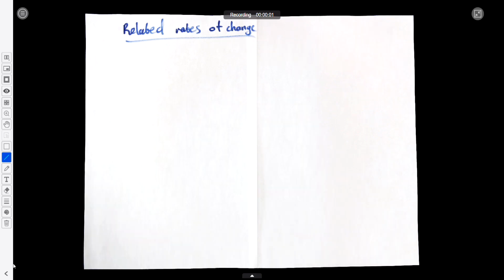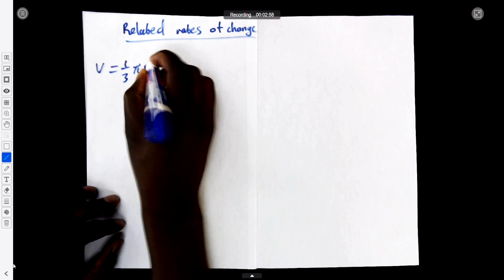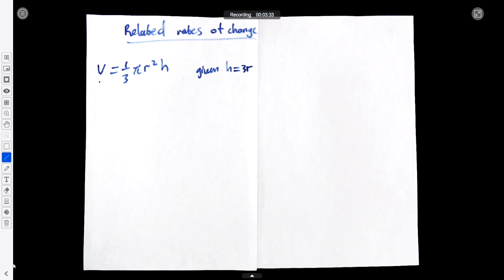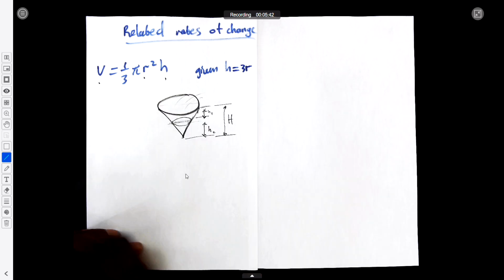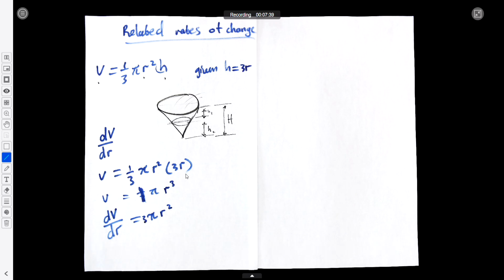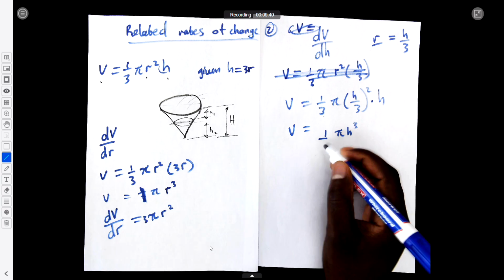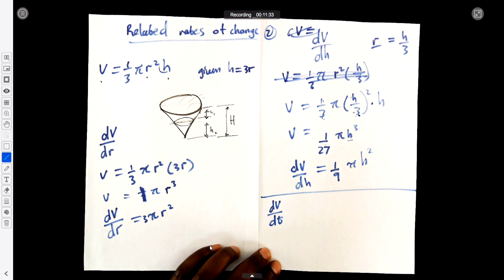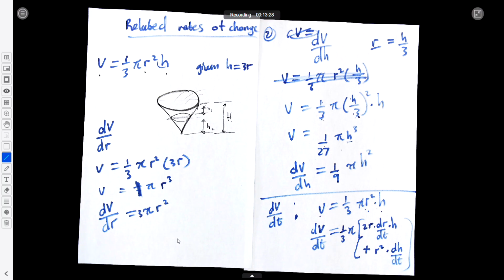Lesson 3.2: Introduction to Related Rates of Change | N5 Mathematics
In this lesson, we introduce related rates of change and explain how differentiation is used to relate two or more variables that change with respect to time. Learners are guided through step-by-step examples involving geometric relationships, helping them understand how to identify known rates and determine unknown rates, in line with N5 Mathematics requirements.